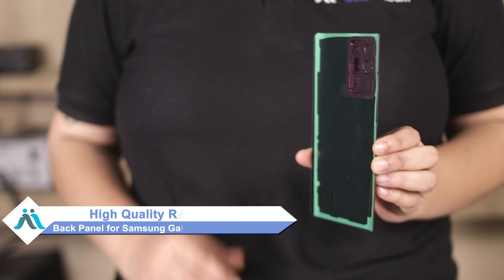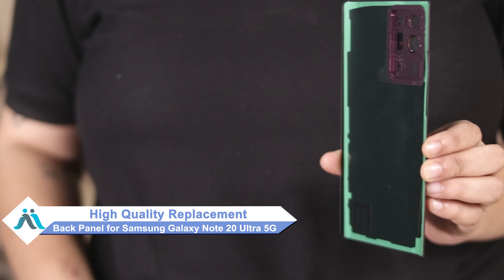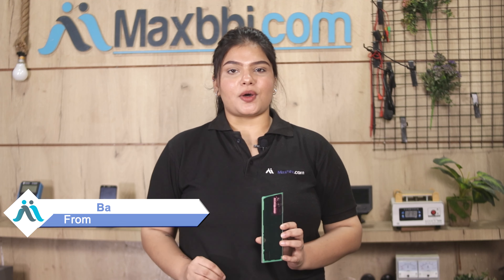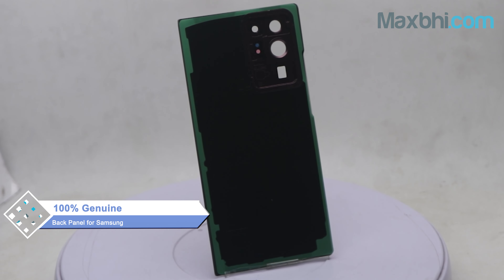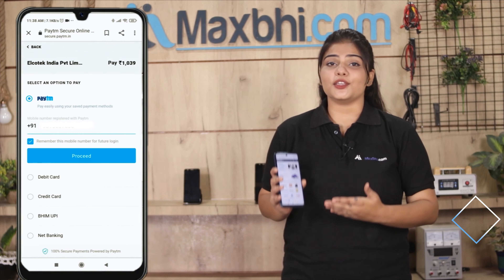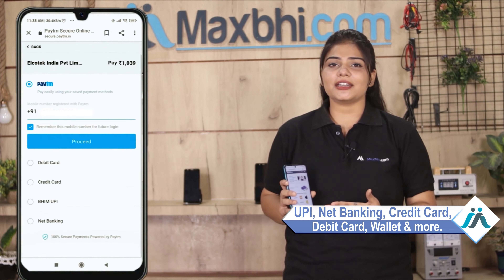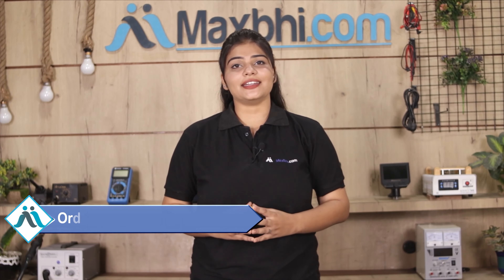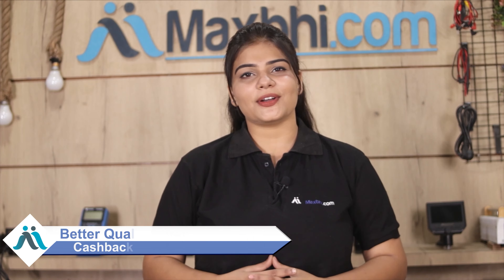Buy Samsung Galaxy Note 20 Ultra 5G Back Panel, Free Delivery High Quality Best Price Maxbhi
Damaged Back Panel in your Samsung Galaxy Note 20 Ultra 5G? The replacement Back Panel for Samsung Galaxy Note 20 Ultra 5G comes with replacement warranty and the shipping is done in secured packing to make sure you get the product in perfect shape.